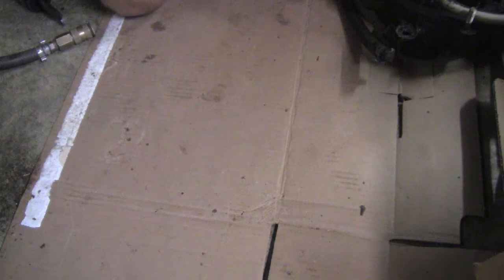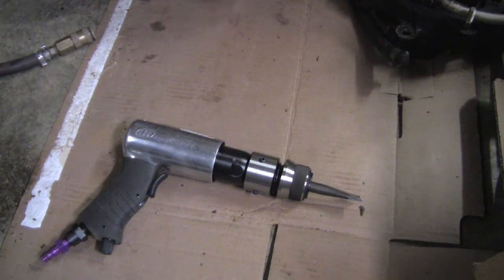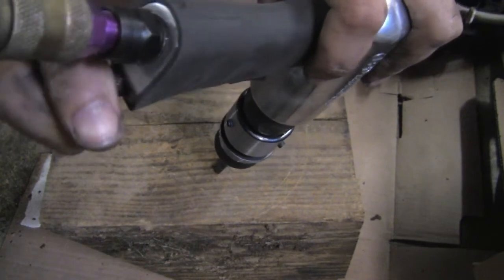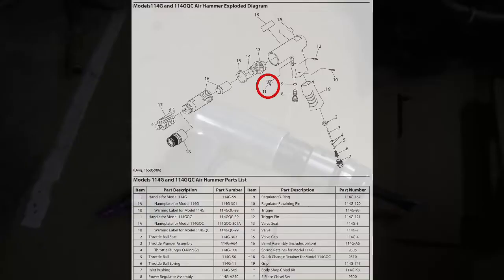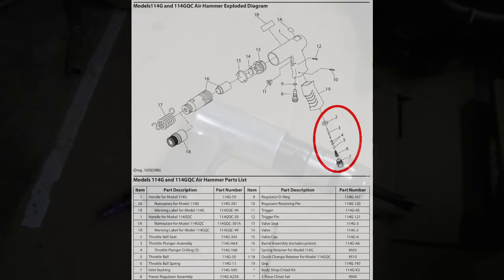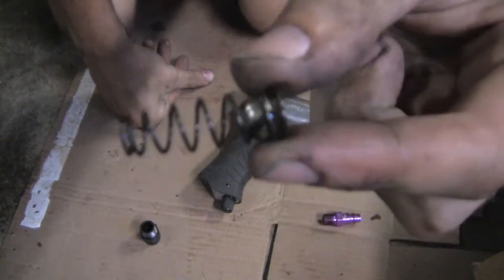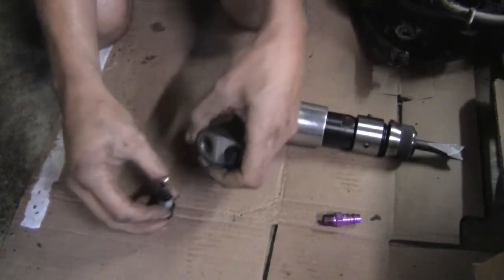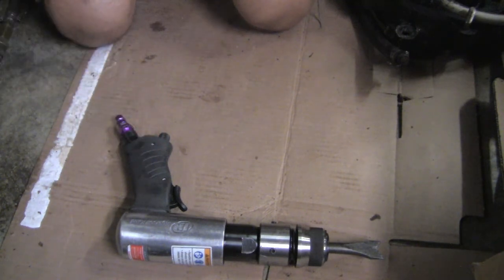IR Trigger valve assembly repair. AKA How I fixed my brand new Ingersoll Rand 114GQC Air hammer.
Trigger, Throttle, Whatever IR wants to call it, the ball and spring that makes this thing go BRRRRT was not right. Essentially I bought a cheap air hammer that looked brand new, but had been returned for unknown reasons.

I hoped it worked fine, but being untested it was anyone's guess.
I was a little disappointed when it didn't just work perfectly, but Today I crack it open and we get to see what was wrong.

Hopefully this might help some of you understand the process of looking at an exploded diagram and visualizing how parts work together and are meant to be assembled.

I'm not sure if that was a fault at the factory, or if the customer sabotaged it and returned it in hopes of getting a free replacement or something.

If you enjoyed this type of video, slightly less howto and more following me along on my daily adventures, let me know and I'll try to put out more videos along this line.

Ingersoll Rand 114gqc
Milton Colorfit 20 pack V style Air compressor fittings (These are made of aluminum, but cheap!)

Products I highly recommend for elsewhere in your air system:
100ft Continental hose
50ft Goodyear hose
Tekton 100ft Hose reel
Regulator for spray gun/etc not main tank regulator

Parts I've used in the permanent plumbing side of my air system:
10pk 1/4 Male nipple
10pk 1/4 Female nipple
10pk 1/2 male to 1/4 female reducer
10pk 1/2 pex to 1/2 female npt
10pk 1/2 pex to 1/2 male npt
10pk pex tee

Some of my favorite air tools:
IR 114GQC Air Hammer
IR 231HA 1/2 Impact (Get a boot for it so you don't scratch it when you drag it across the floor by the hose
Nitrocat 1076-XL 3/8 Impact
Surebonder 9600B stapler
Some kind of cheap set like this with a blowgun and tire chuck

The fittings: (Run V-style on high power stuff like the impacts, you're safe to use low flow fittings on the blowgun/tire chuck etc)
V Style (purple) 14 pack
V Style Brass/Steel set
Bulk:
V Style Coupler (Purple, Female) 10 pack
V Style Plug (Purple, Male) 20 pack